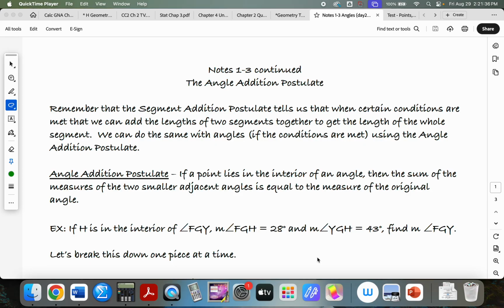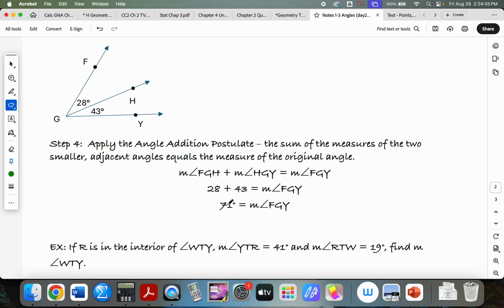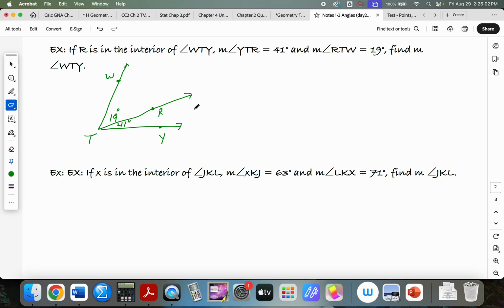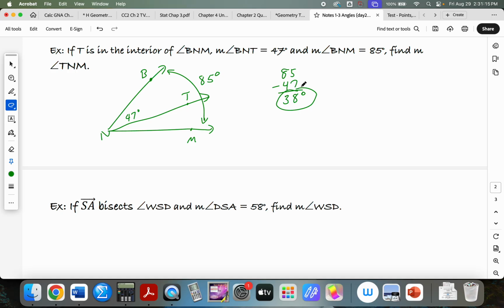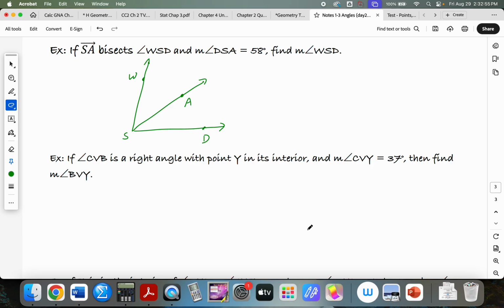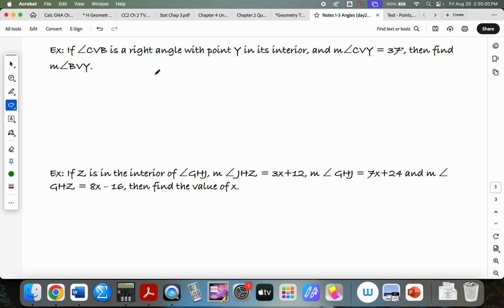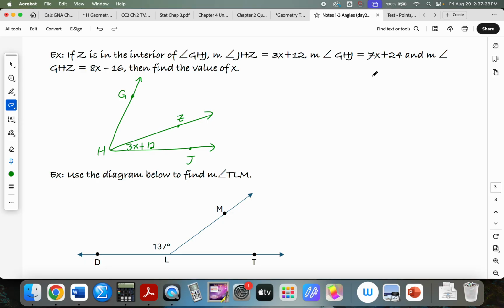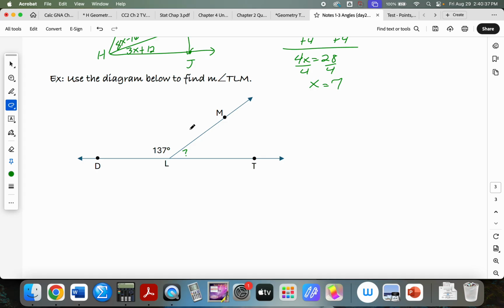Geom Aug 29